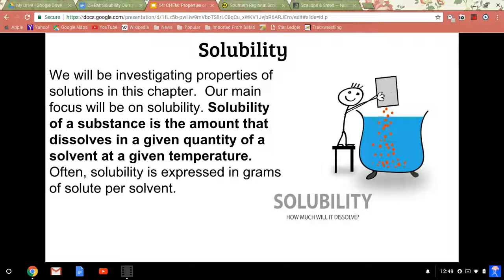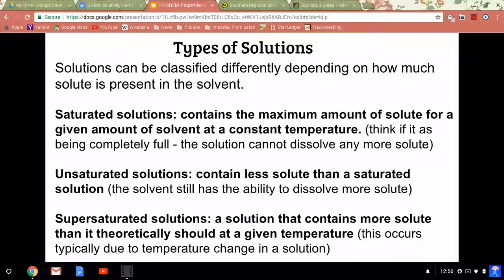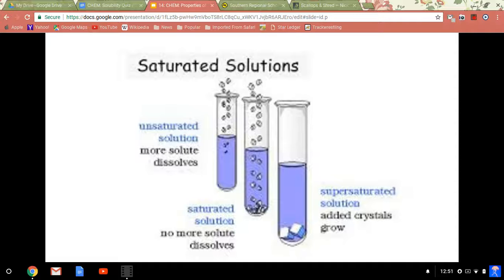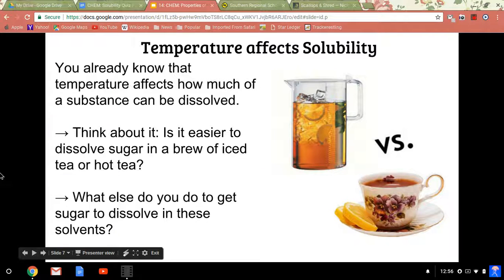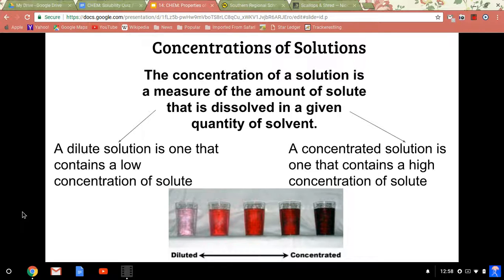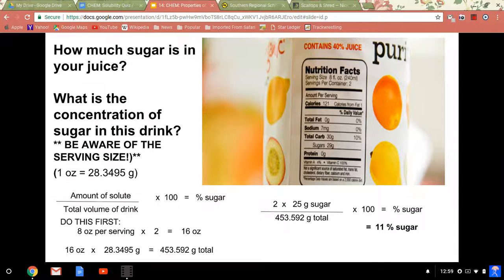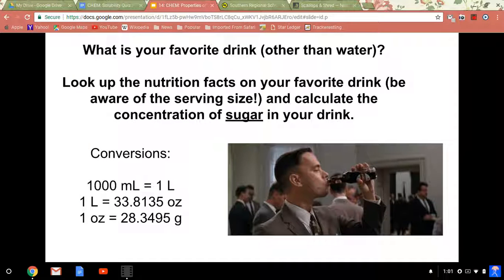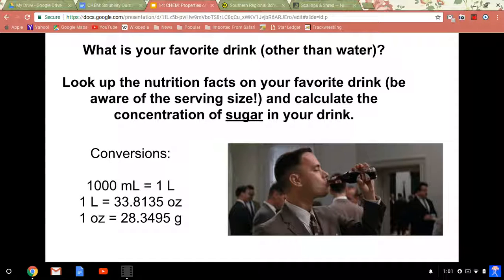Properties of Solutions Class Notes